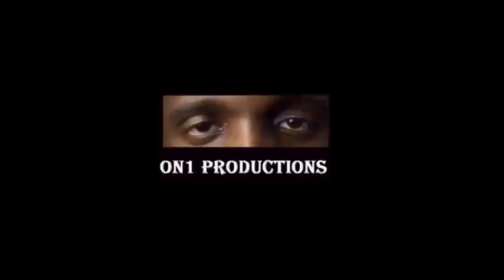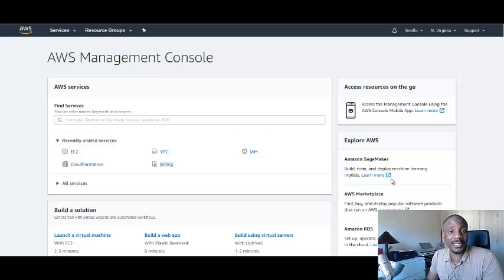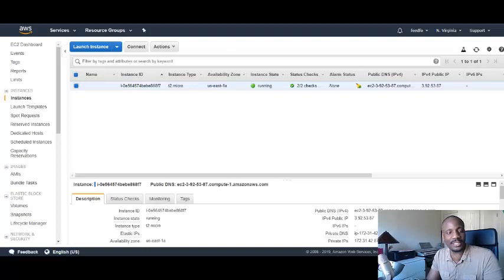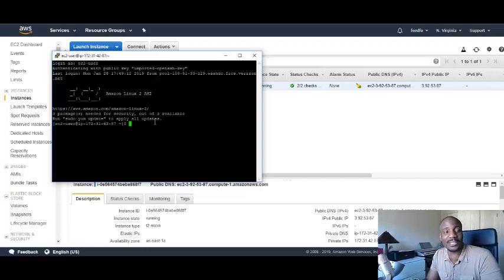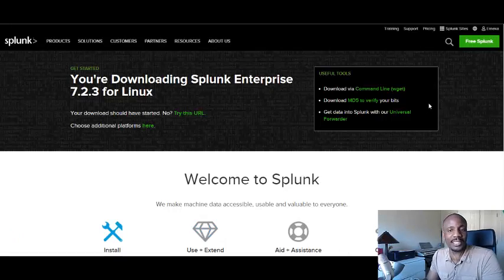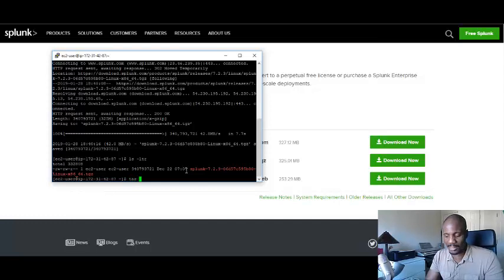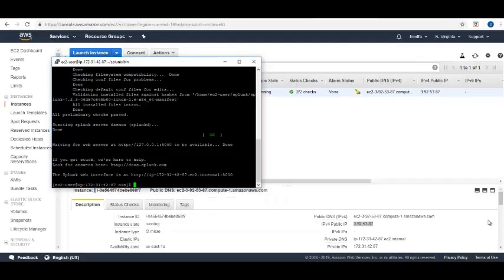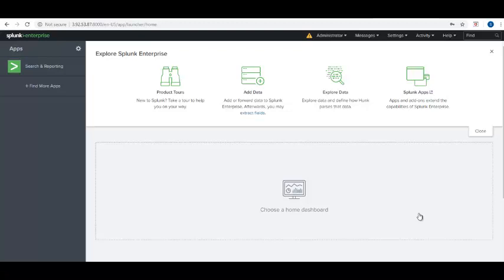How to install Splunk on a Linux Instance in AWS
Splunk is a very powerful log monitoring tool. In this video I will show you how to install and run Splunk on an Amazon Web Service Linux EC2 Instance.